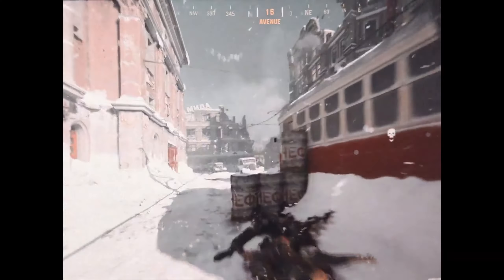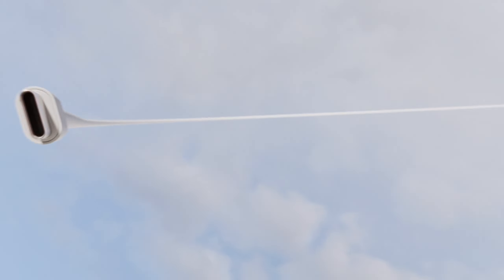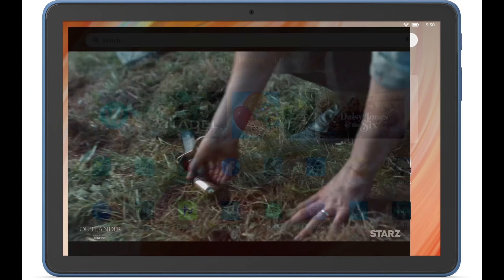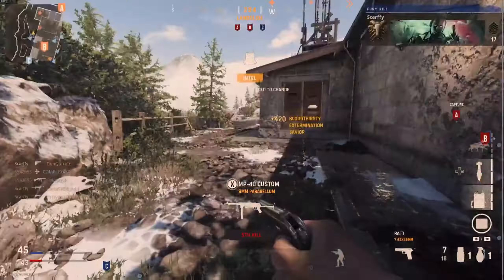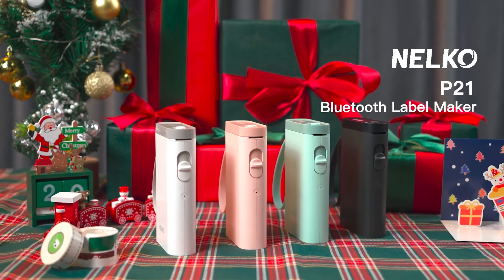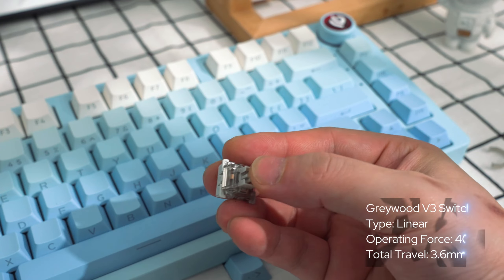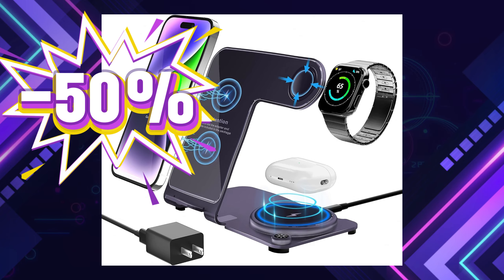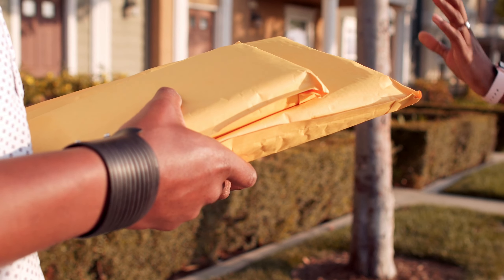10 Must-Have Gadgets Over 50% Off on Amazon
10 Must Have Gadgets Over 50% Off on Amazon
▶️ Links in this video:
We have shared it in the pinned comment section of the video!!!

If you’re looking to score some incredible gadgets at unbeatable prices, Amazon has you covered with 10 must-have gadgets now over 50% off! Whether you’re after the latest tech for entertainment, home security, or day-to-day convenience, this selection of discounted devices includes something for everyone. From high-quality headphones to wireless charging stations, these gadgets bring advanced features and affordability together in one amazing sale. Check out our top picks to make the most of these limited-time savings!

SmartPro Zone is part of the Amazon Services LLC Associates Program. As an Amazon Associate, I earn from qualifying purchases made through affiliate links. Your engagement with these links enables us to continue producing content that assists in your decision-making process.